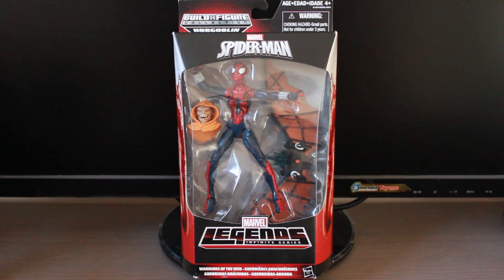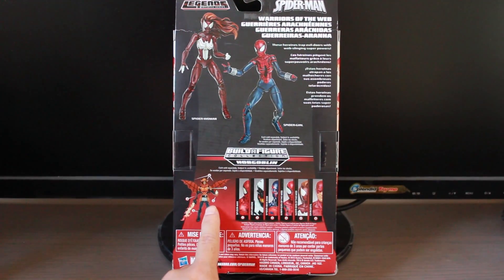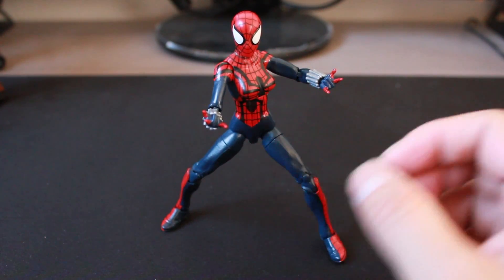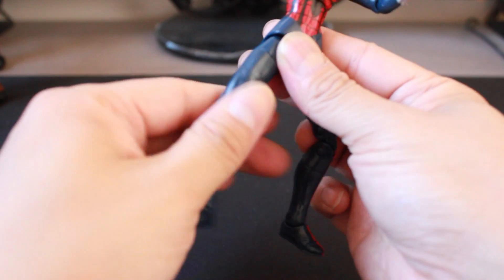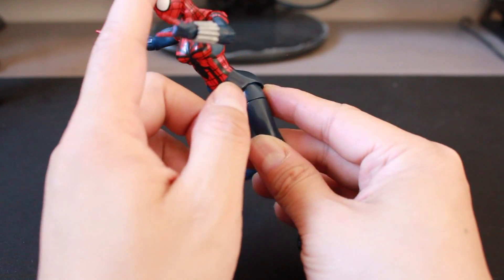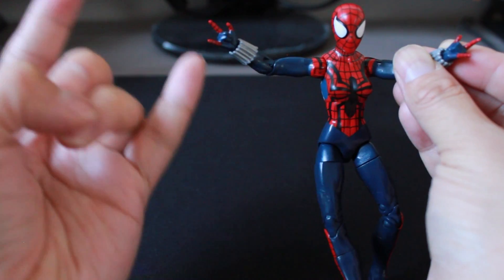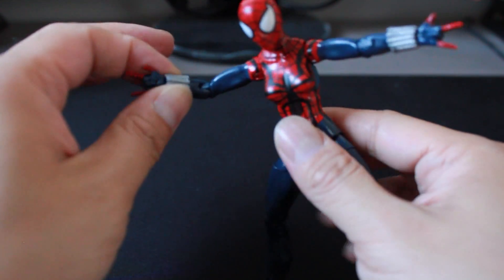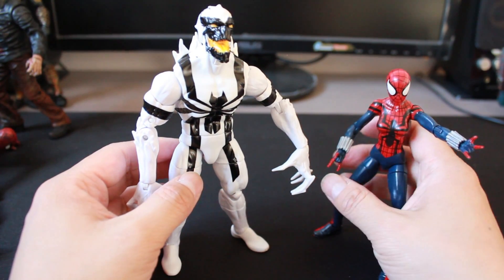Hasbro Marvel Legends Infinite Series BAF Hobgoblin Spider Girl Action Figure Review